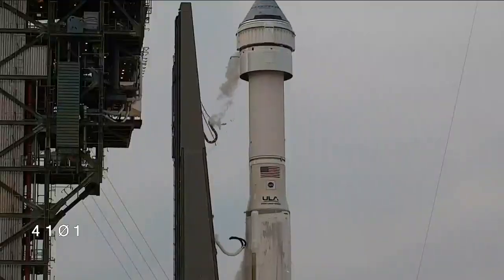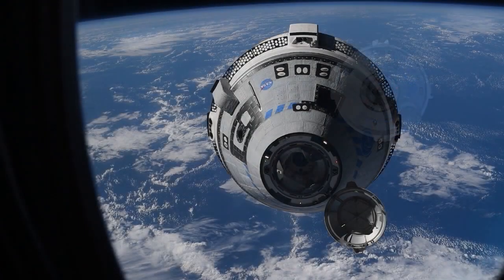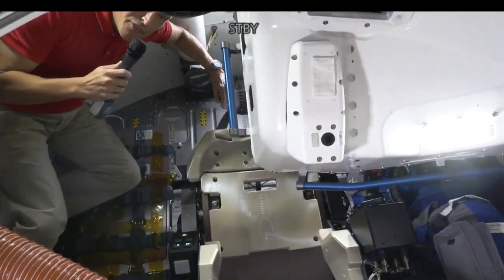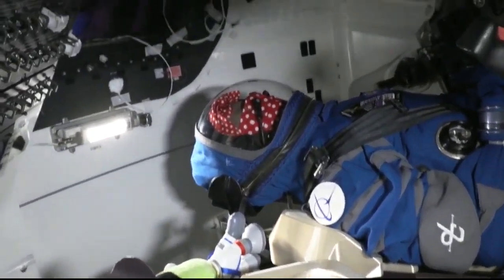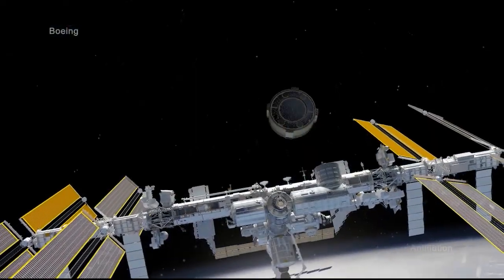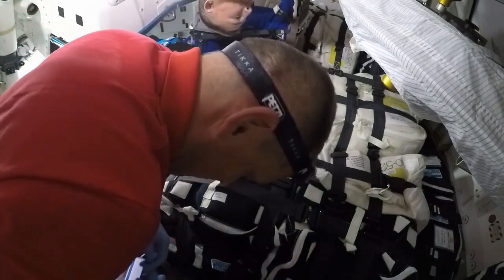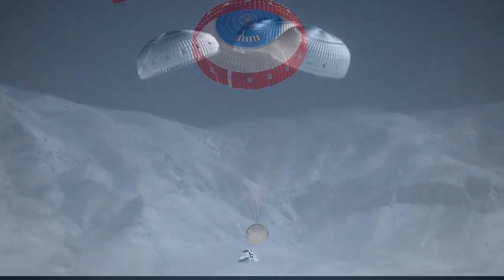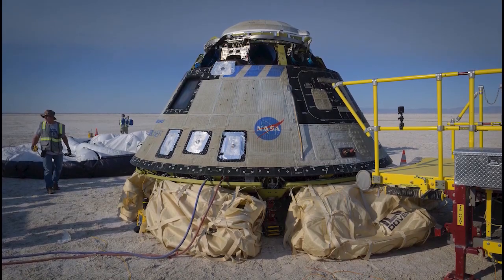Space to Ground Starliner 05 27 2022